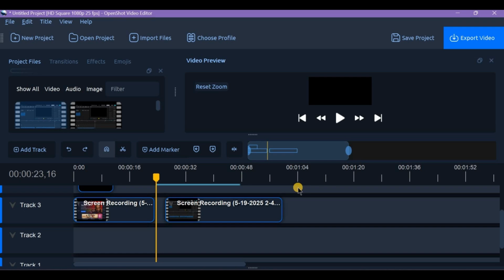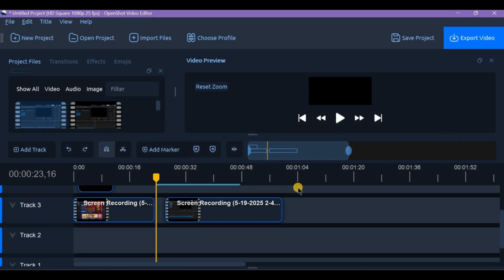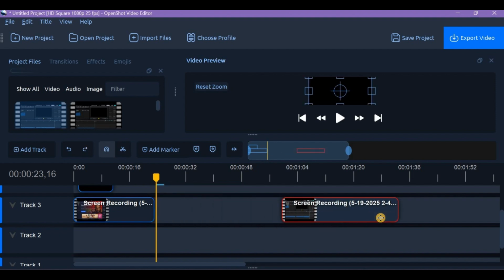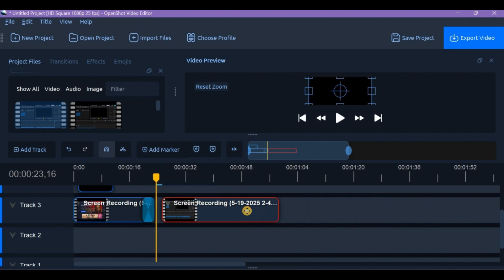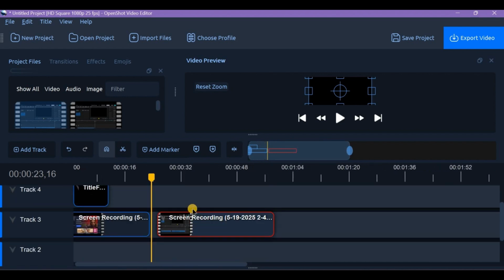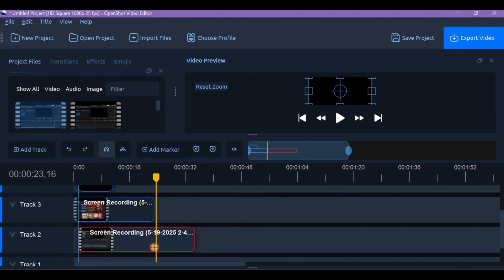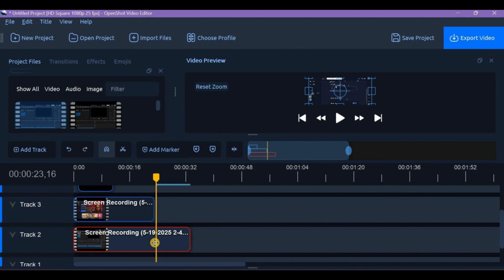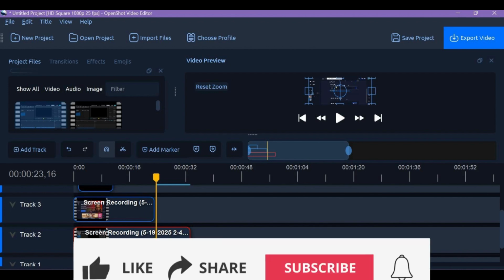How to Change Clip Position in Openshot 2025?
Changing the clip position in OpenShot helps you rearrange your timeline for better storytelling and smoother flow. Whether you're shifting a video, image, or audio track, positioning clips accurately ensures everything syncs perfectly.

This feature is especially useful when adjusting scenes, trimming content, or organizing your video layout. OpenShot makes it easy to move clips around so your final edit looks exactly how you envisioned.